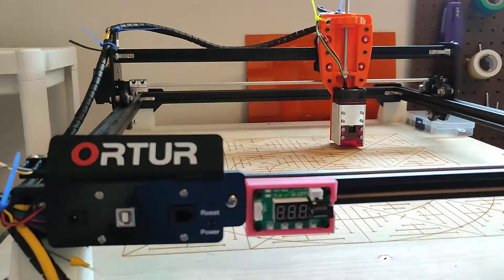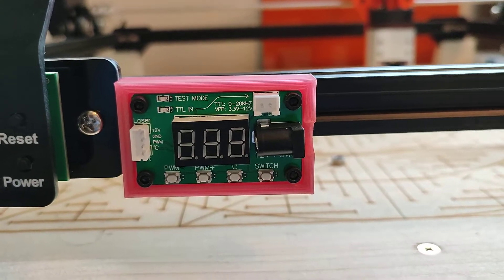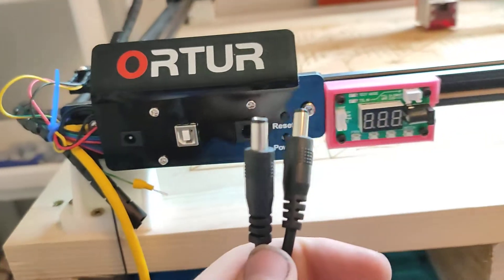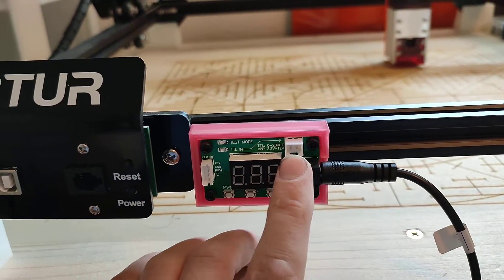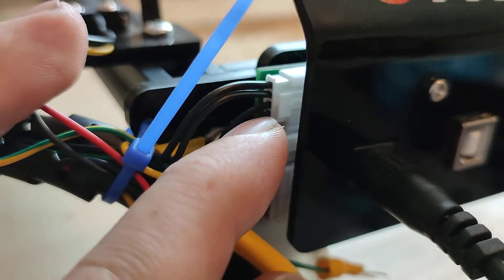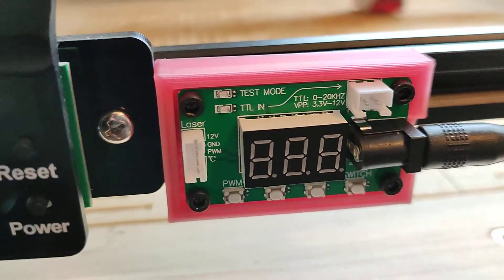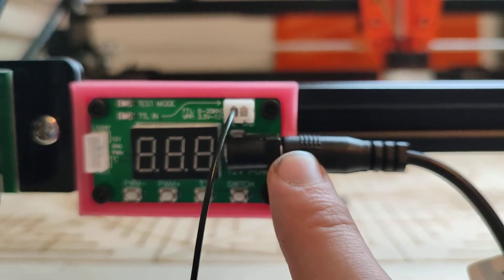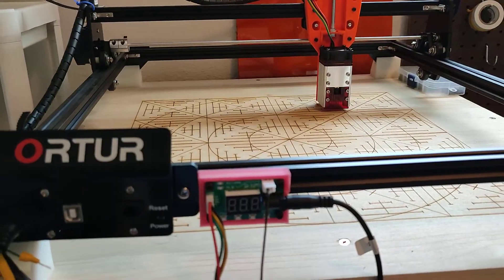ORTUR NEJE adapter electrical configuration instructions.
Purchase ABS-printed parts and hardware